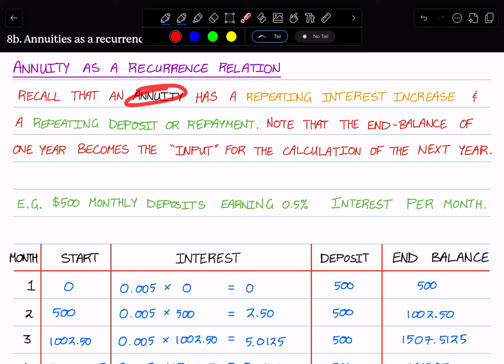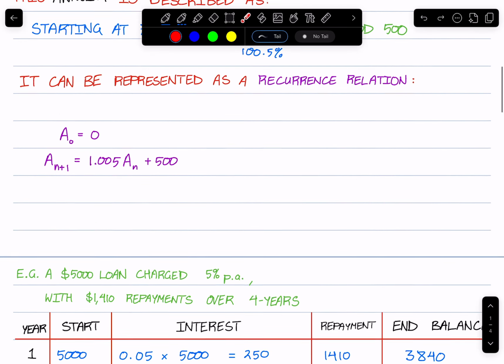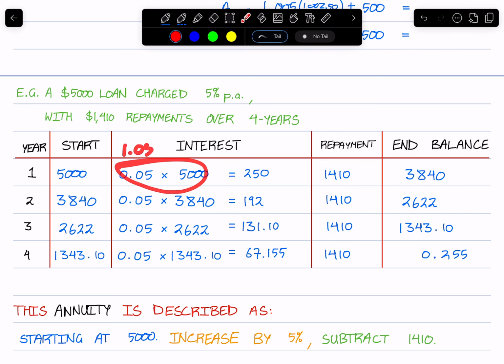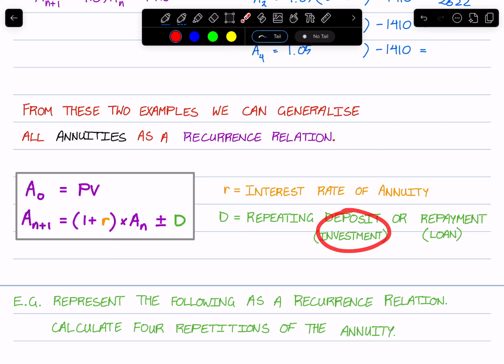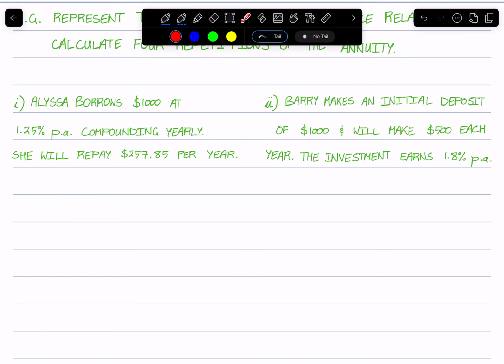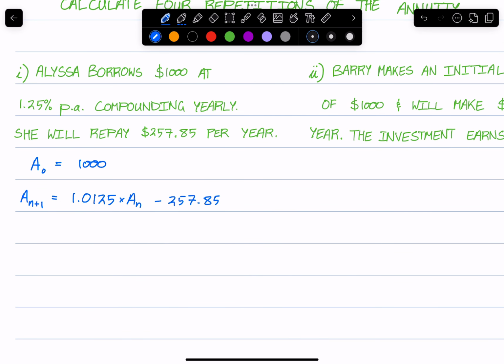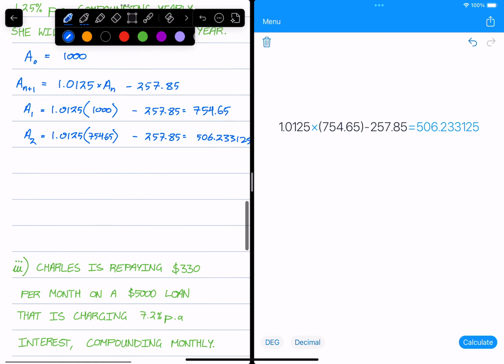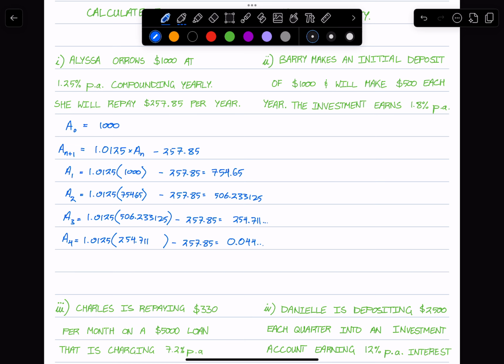Annuities as a Recurrence Relation 1